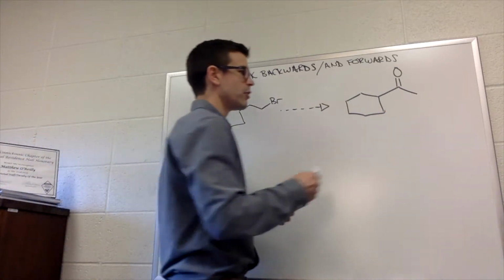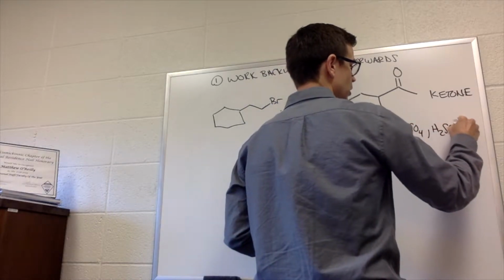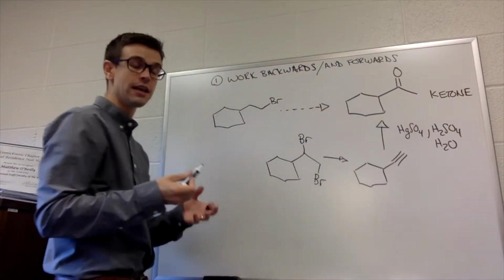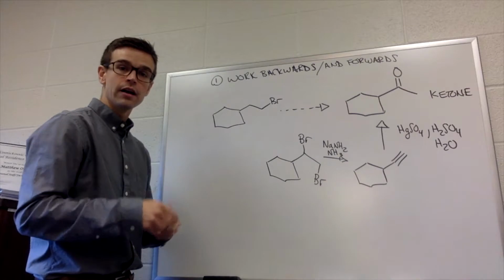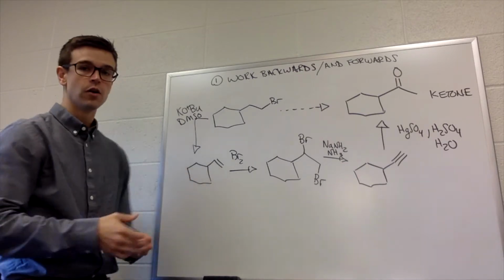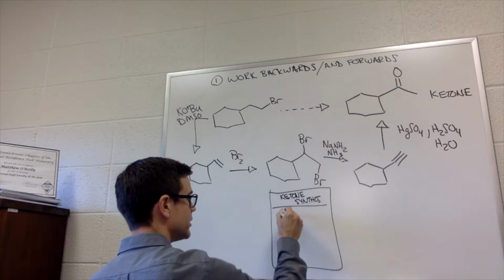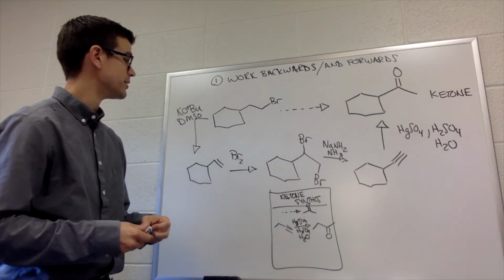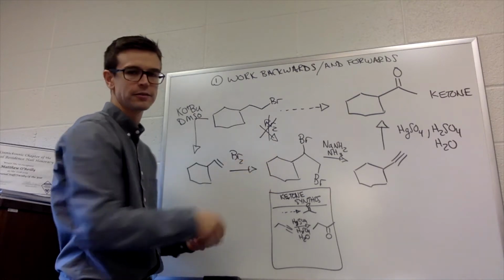Ch11 Alkyne Synthesis Question